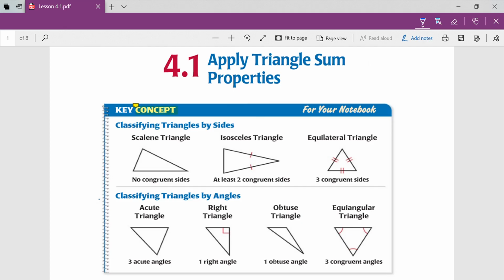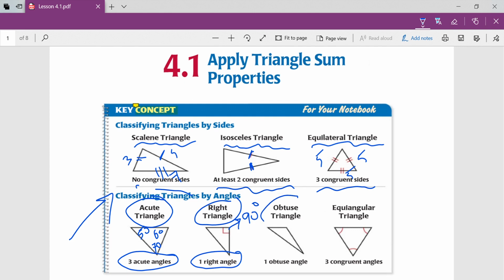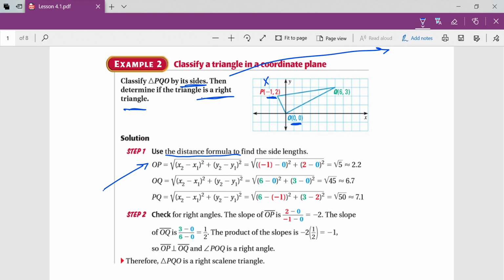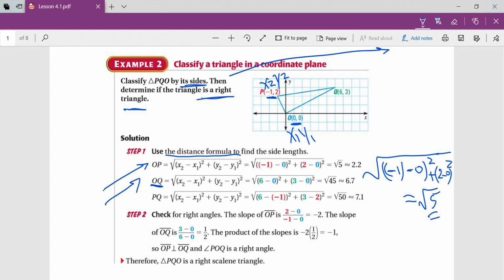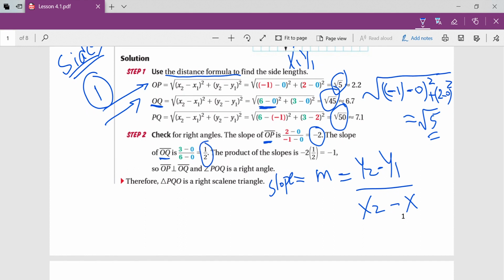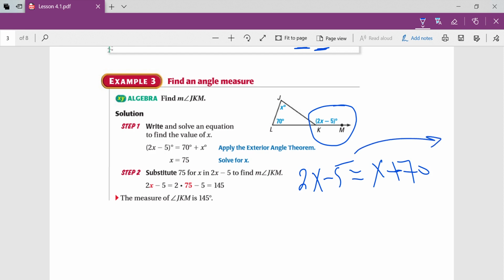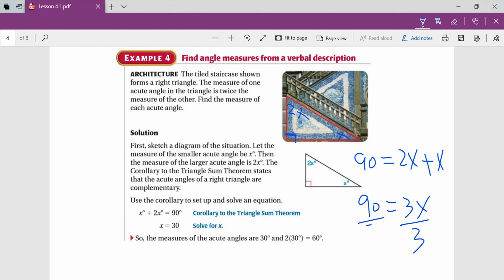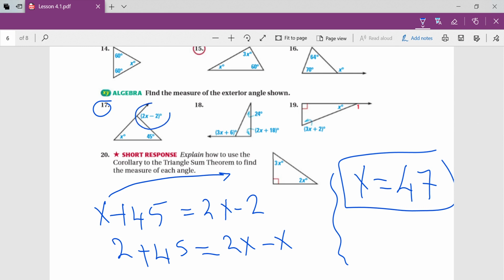Apply Triangle Sum Properties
Lesson 4.1  Apply Triangle Sum Properties
Geometry
Eng. Wael Mostafa